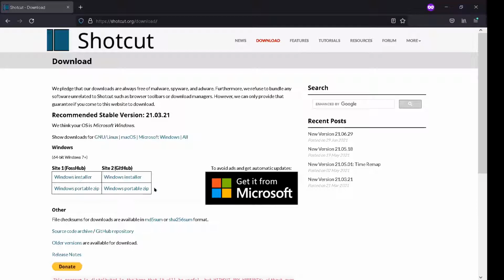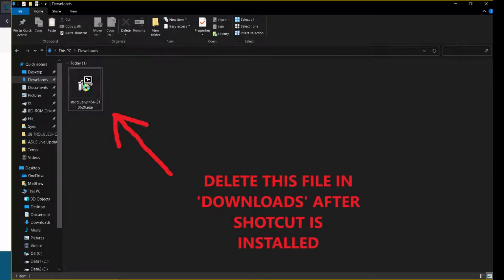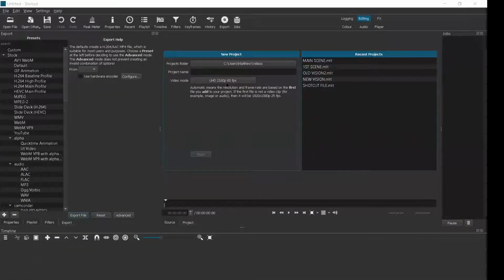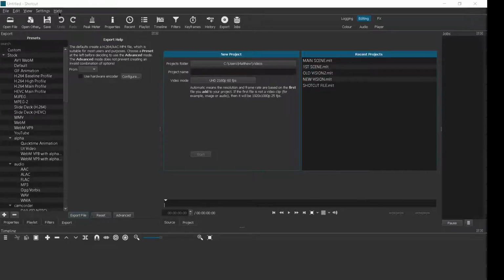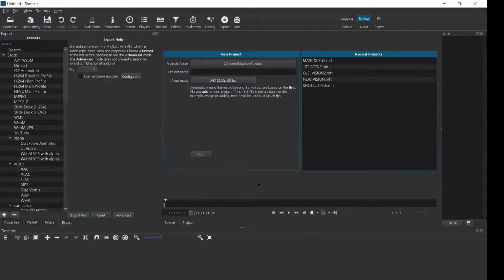Free Video Editing Software For Youtube Or In General (Shotcut).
In this video I share with you a Free video editing software that I have been using for many years now. It is very easy to use once you know the basics.

After testing many free other video editing programs out there, for me, this is one of the best ones!

Discover what Shotcut is, and a handy little tip after you have installed it.

Note - All my Youtube videos I have edited myself I have used this program.

Regards,